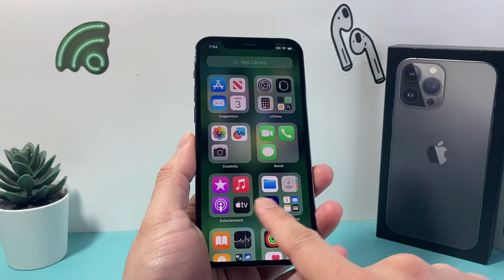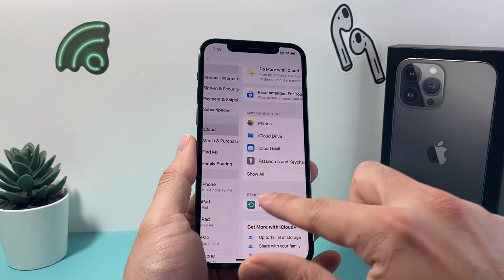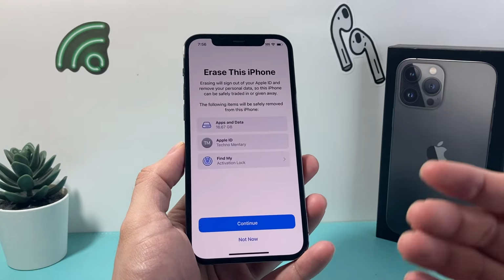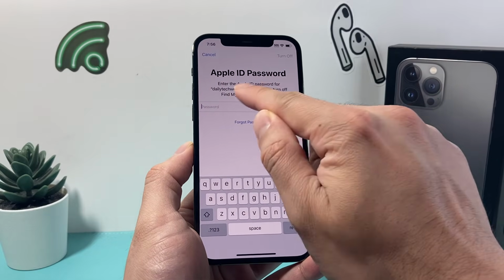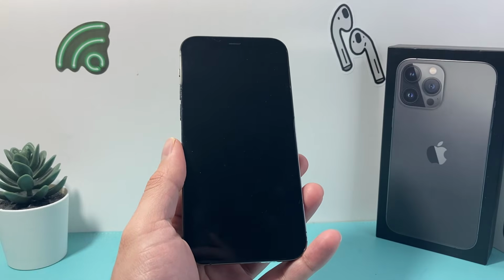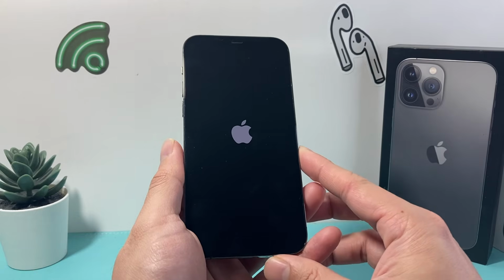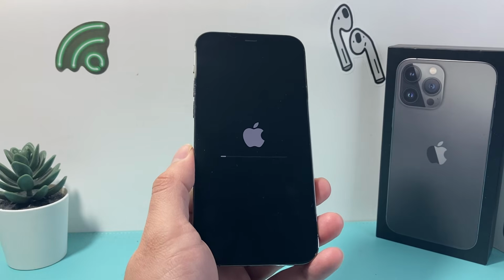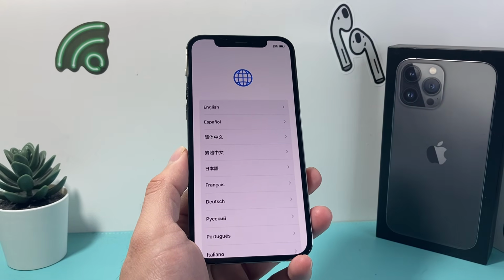Factory Reset iPhone 12 Pro Max Erase Everything (2024)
In this updated iPhone 12 Pro Max tutorial, you will learn how to factory reset and erase all content and settings on the latest iOS version. Factory reset will completely delete all your information like photos, videos, apps, music, documents, etc. Make sure to backup your iPhone before performing factory reset if you are planning to restore to new device.